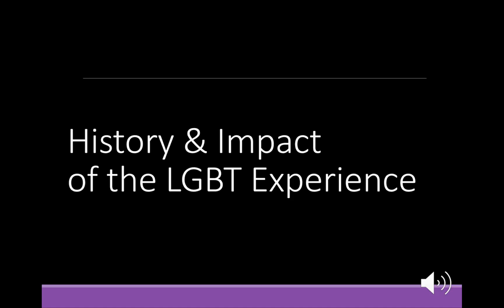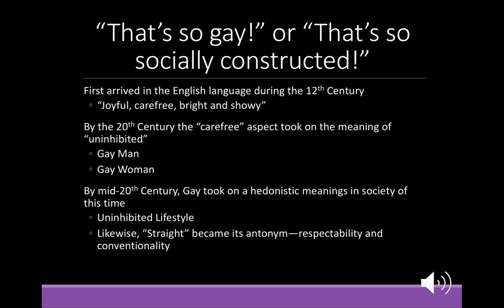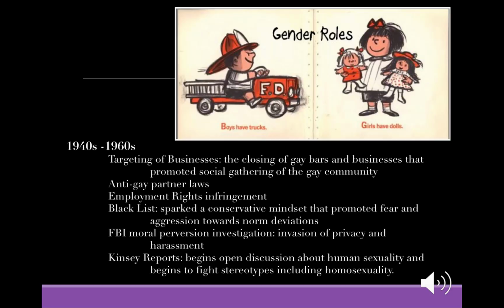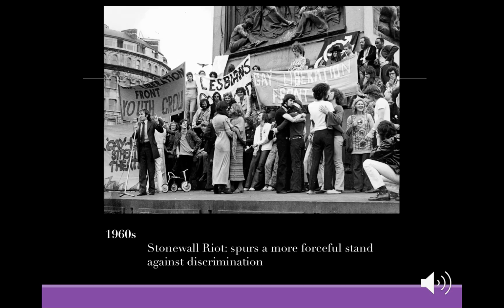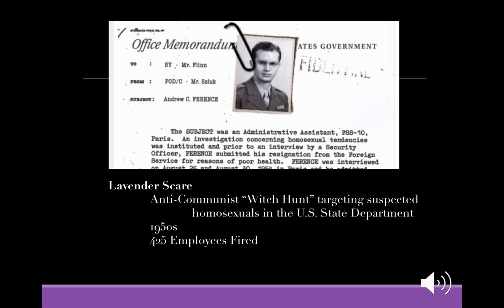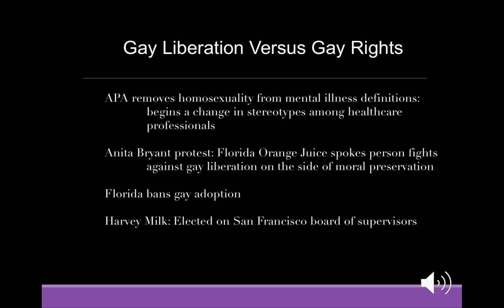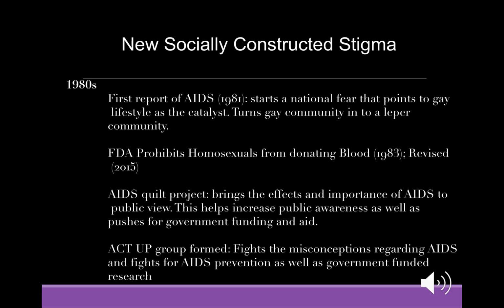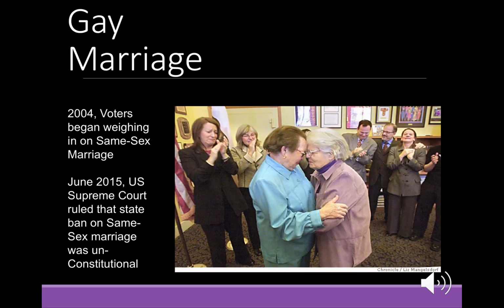LGBTQ Rights SUM17 Source